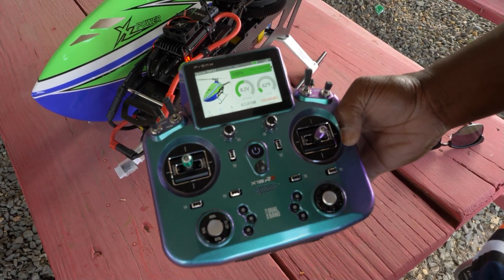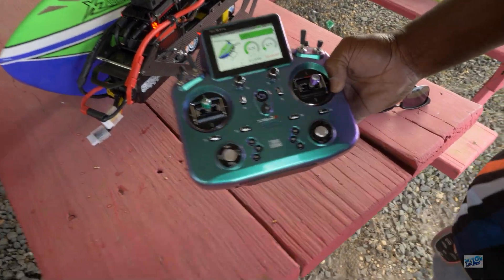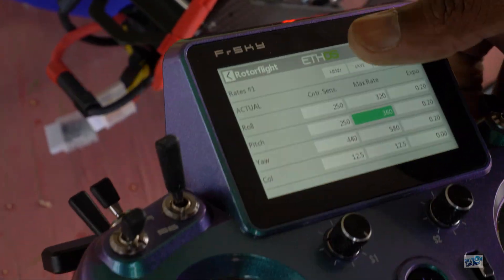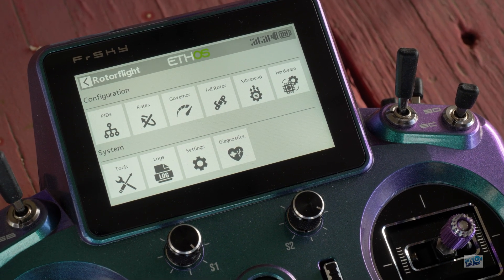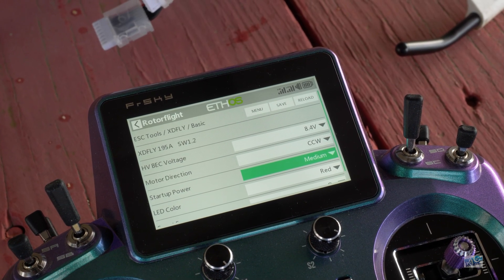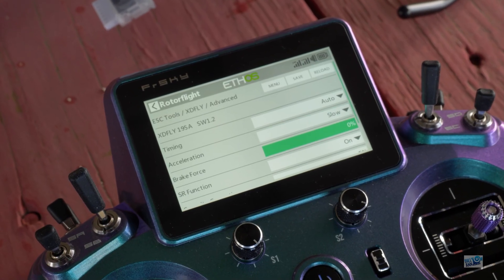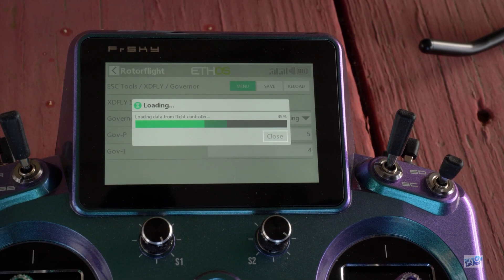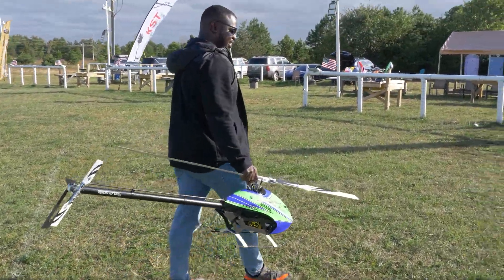XDFly HPRO 195A ESC and Rotorflight Dashboard with Kevin Dover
Join Kevin Dover as he demonstrates the XDFly HPRO esc, Rotorflight Dashboard, and FrSky 18RS combo!   First a quick look at Rotorflight Dashboard, chaning RF settings, and more.   Then a look at the 195 amp XDFly esc programming thru the FrSky 18RS tranmitter and Rotorflight.  Shot live at  OCM's Helis Gone Wild in NJ.